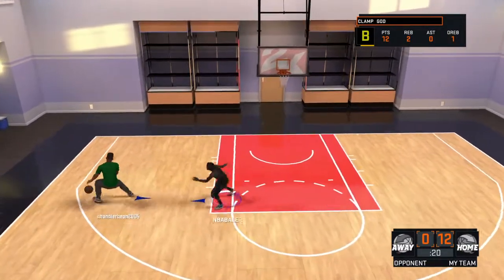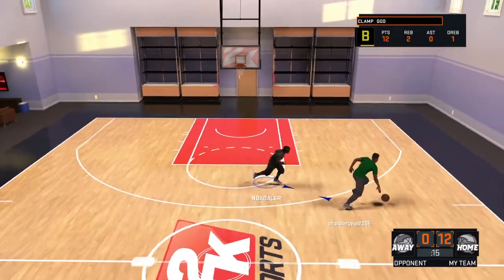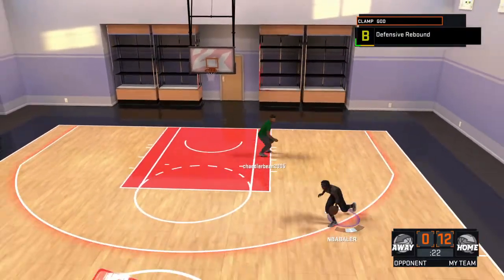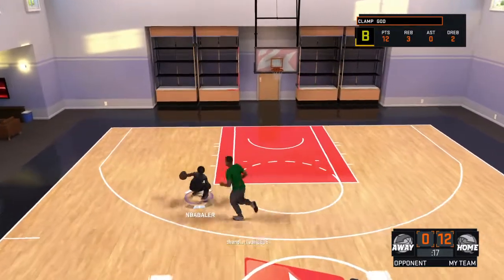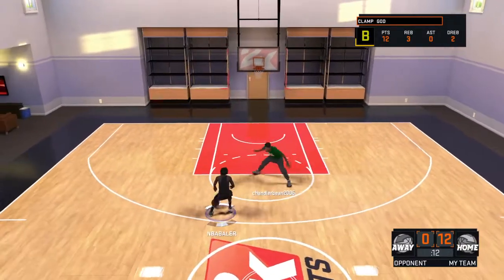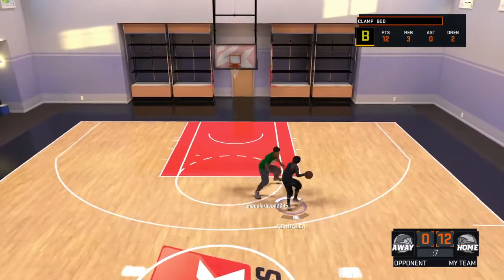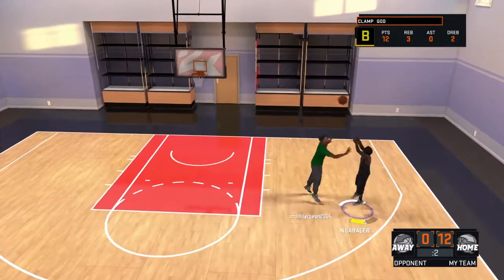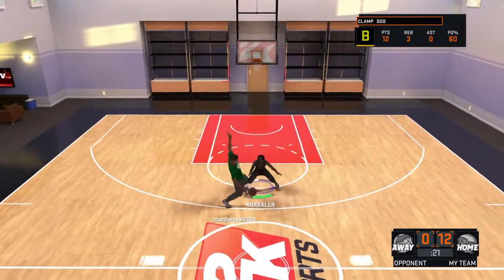NBA 2K16 how to cheese/cheesing tutorial 2k16